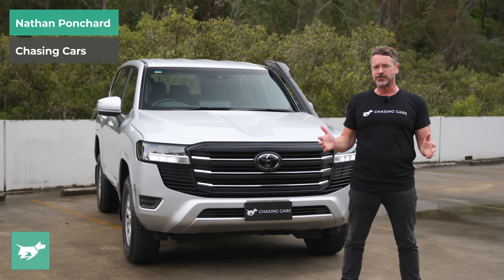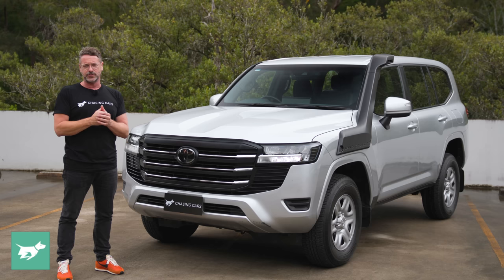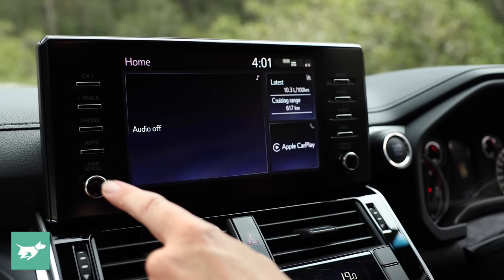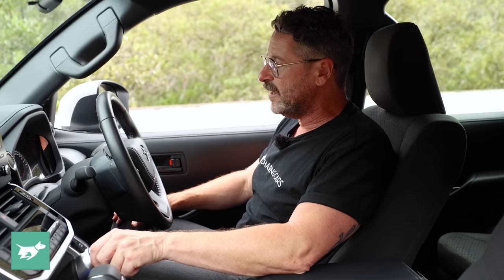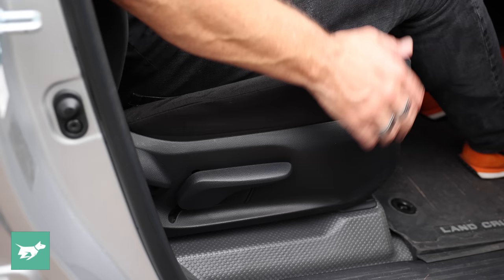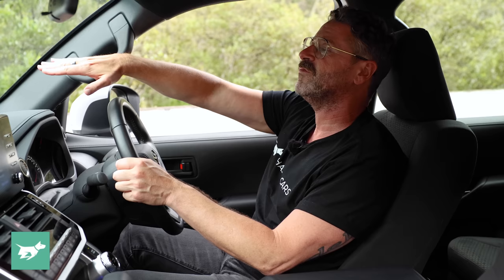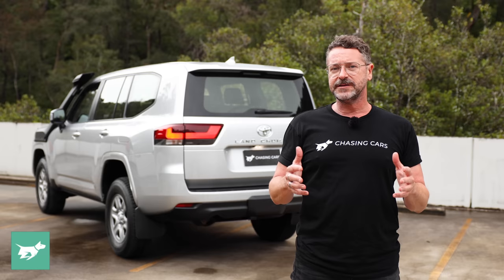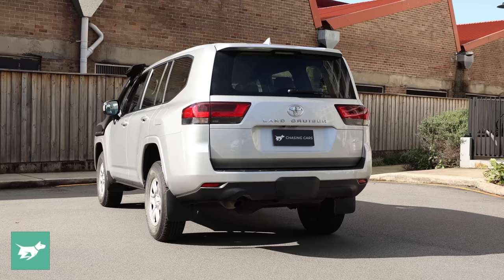Is the base 300 Series the best? (Toyota Land Cruiser LC300 GX 2022 review)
Toyota’s Land Cruiser 300 Series range covers sparse to lavish, so does the entry-level GX offer the best value? Today, Chasing Cars Deputy Editor Nathan Ponchard takes an in-depth and independent look at this in-demand 4WD to see if it’s a better fit for all-round duties than its luxurious siblings.

Even with a list price of $89,990, it still looks relatively plain but there’s a lot more refinement, equipment and comfort built into the Land Cruiser LC300 GX than its steel wheels and standard snorkel might imply.